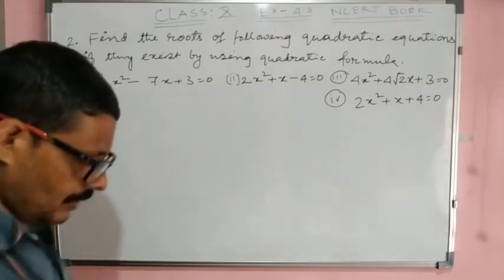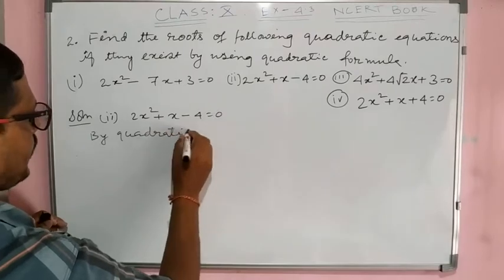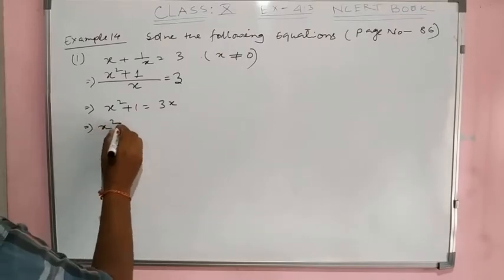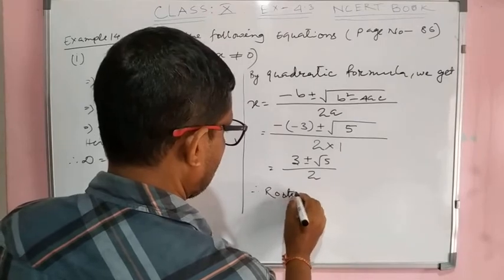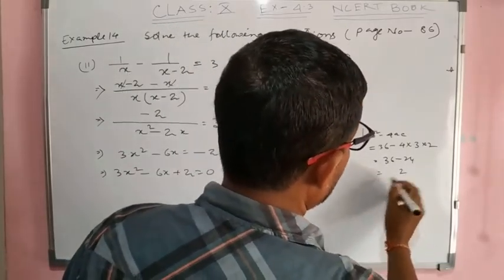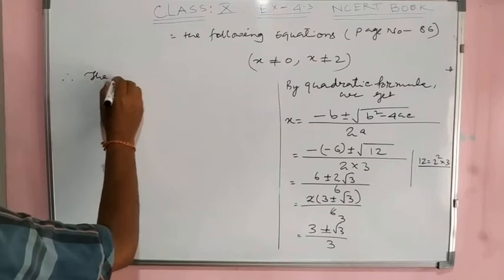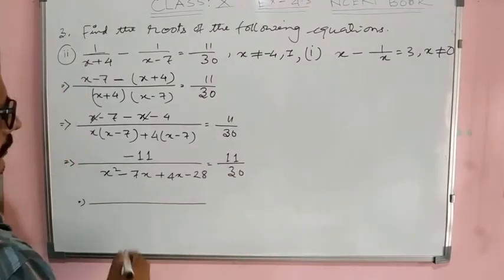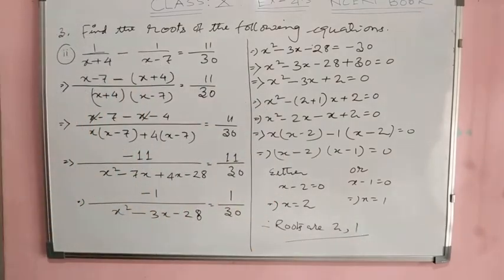Quadratic Equation , Class :X, Exercise: 4.3,Q No. 2( NCERT TEXT BOOK)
Exercise 4.3 , Q No. 2, 3,Example :14(I, ii),